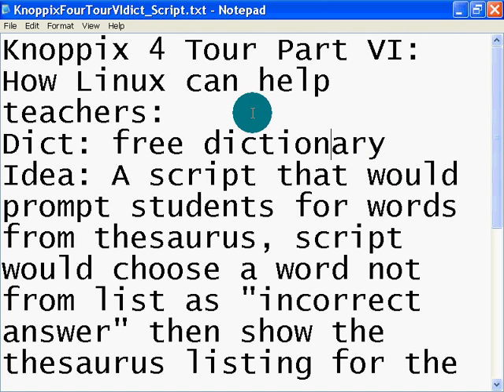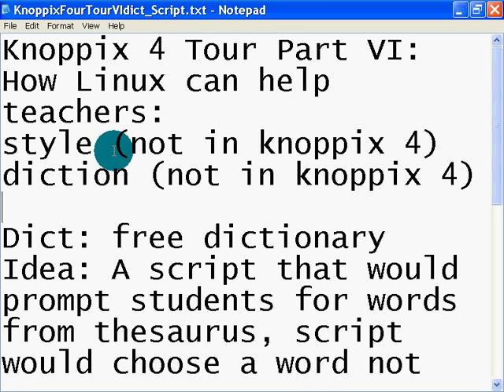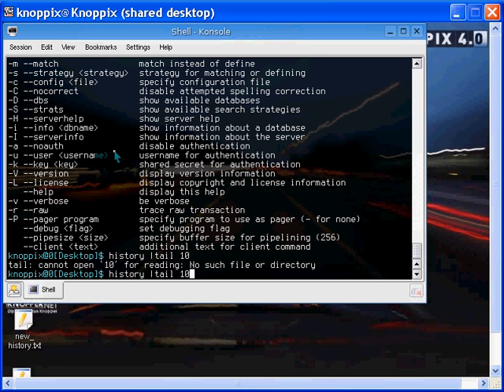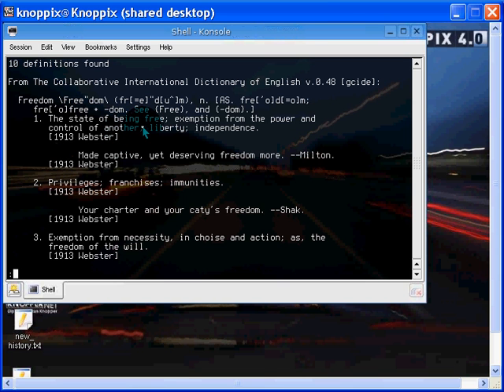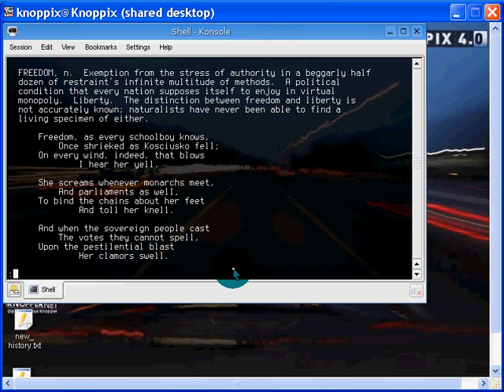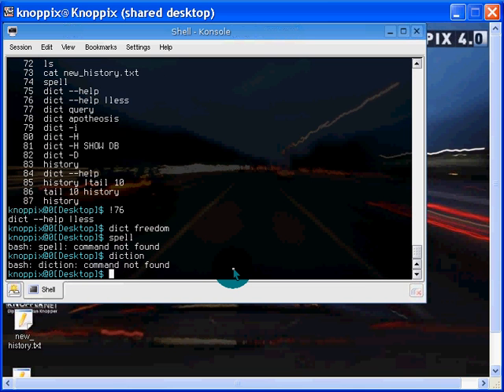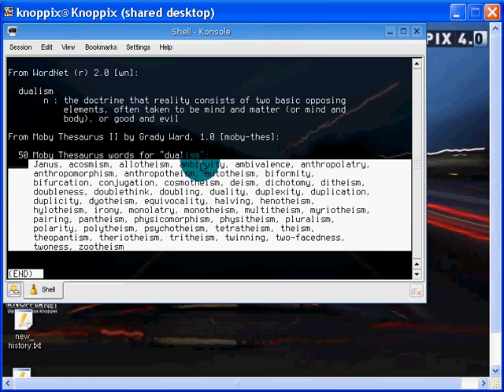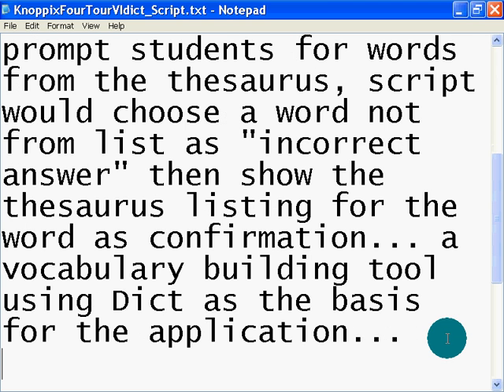Knoppix Dict (Free Dictionary) to Support Student Language Development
Knoppix 4 Tour Part VI:
How Linux can help teachers:
style (not in knoppix 4)
diction (not in knoppix 4)
spell (not in knoppix 4)
Dict: free dictionary
Idea: A script that would prompt students for words from the thesaurus, script would choose a word not from list as "incorrect answer" then show the thesaurus listing for the word as confirmation... a vocabulary building tool using Dict as the basis for the application...

Dennis Daniels

Dennis Daniels and Knoppix
Educator: Dennis Daniels
Operating System: Knoppix
Recording Software: Camstudio
Desktop Sharing: TightVNC